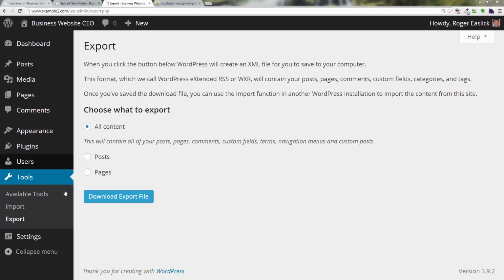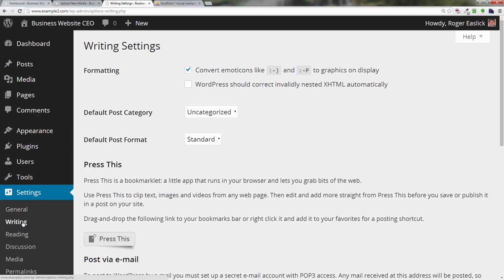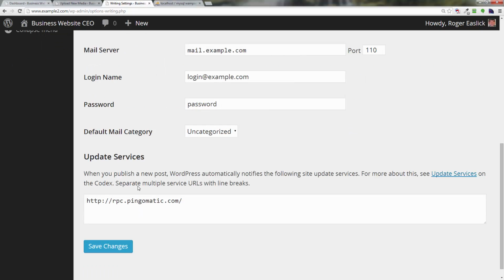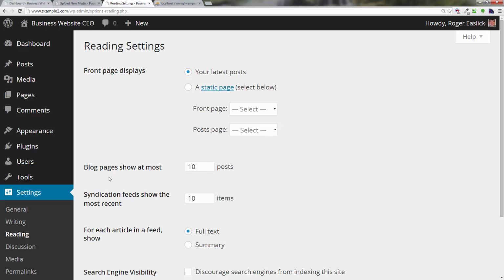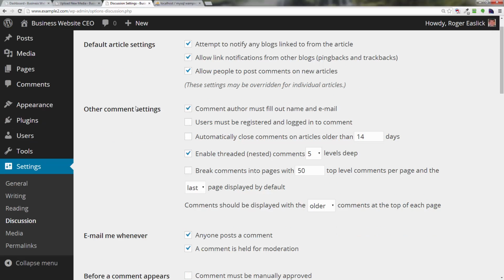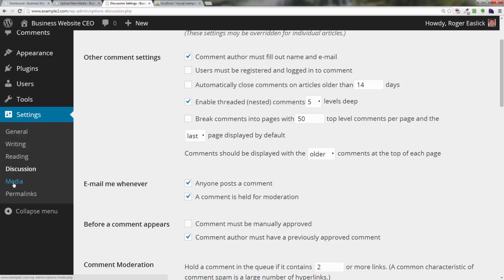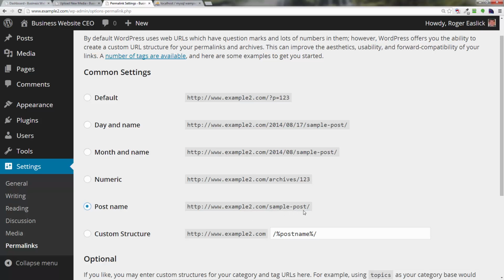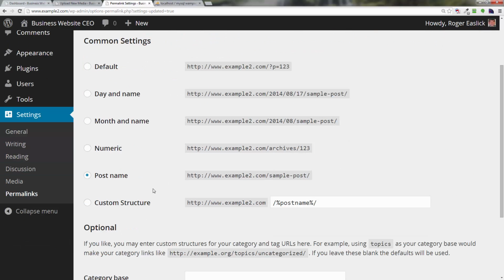WordPress for Beginners #11 - WordPress Settings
- In this video we will explore the WordPress Settings section of the admin panel.